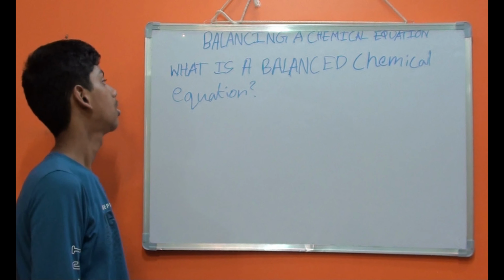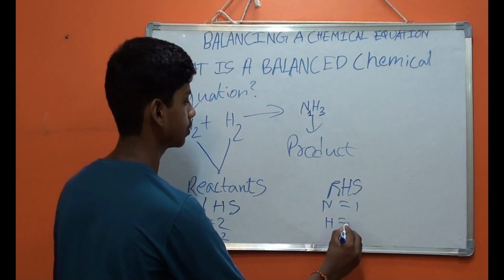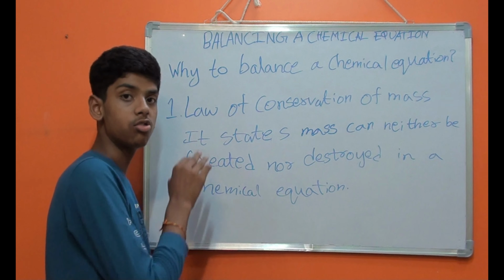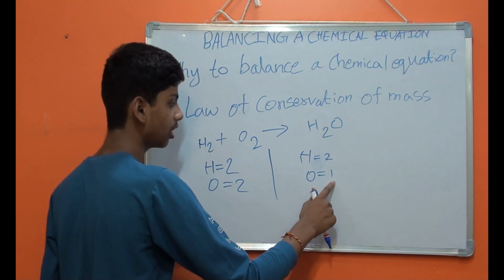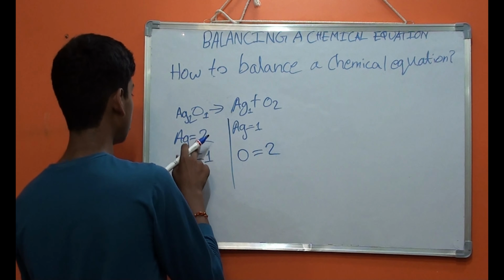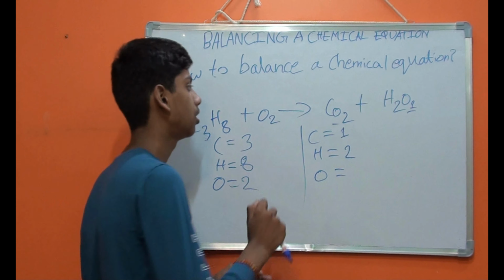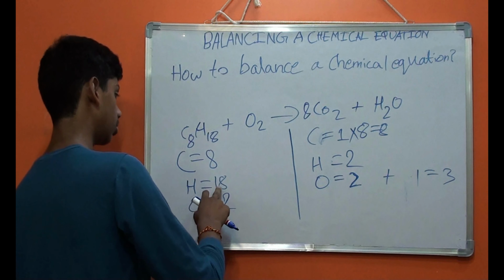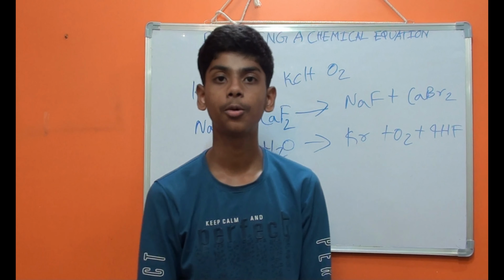Balancing Chemical Equation